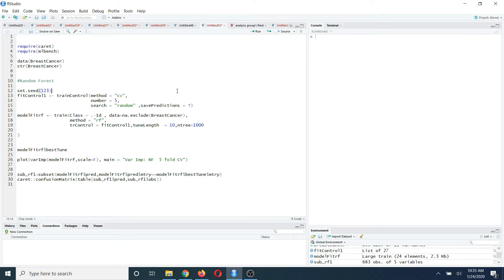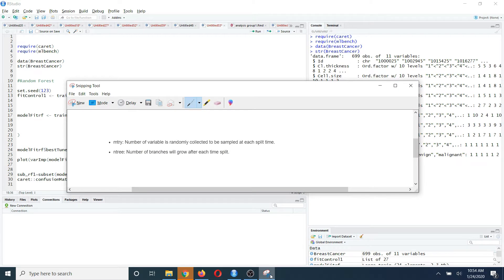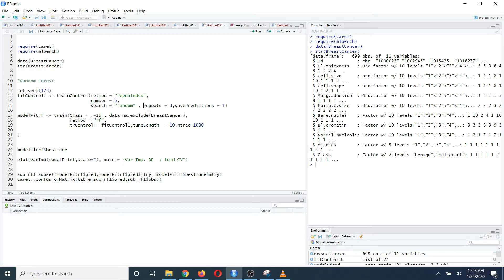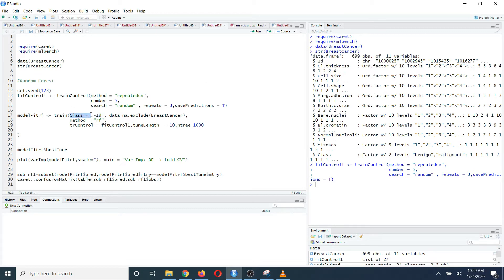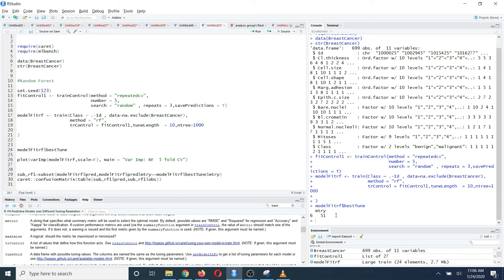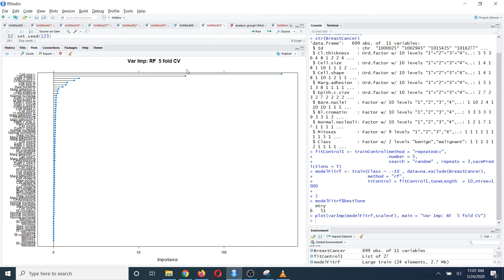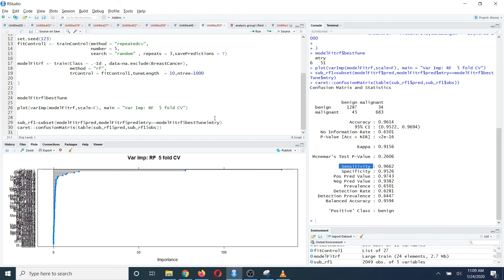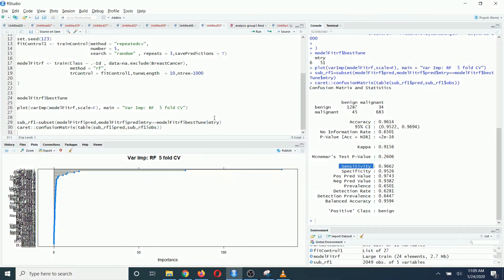K FOLD Cross validation R Random forest : Machine learning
In This video i have explained how to do K fold cross validation for Random Forest machine learning algorithm